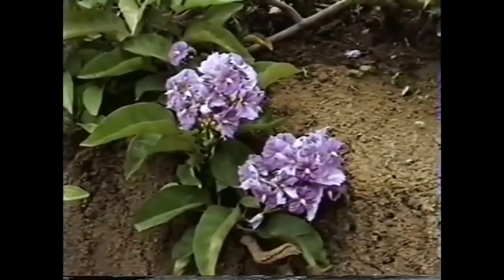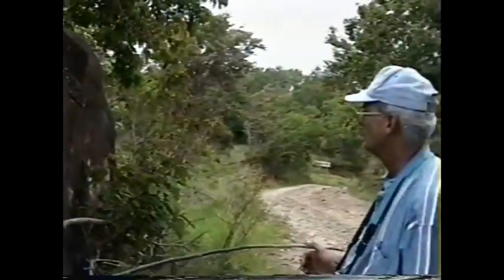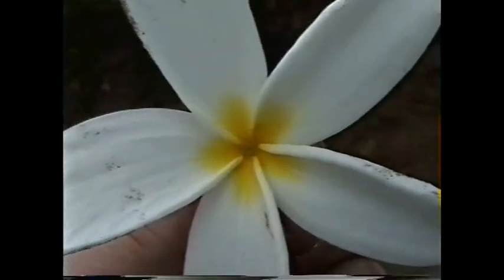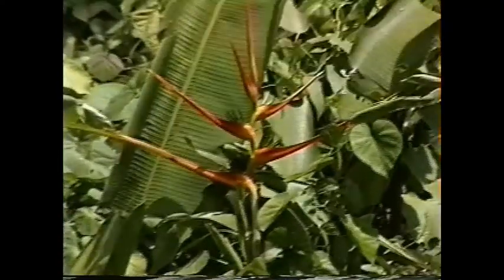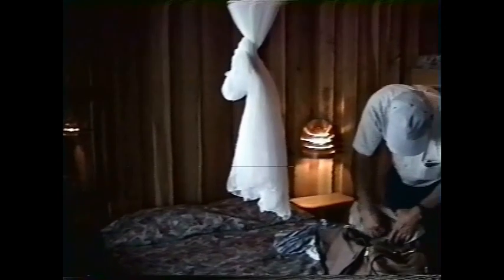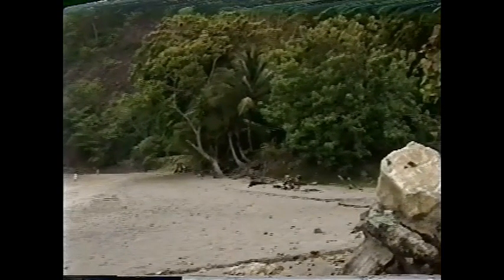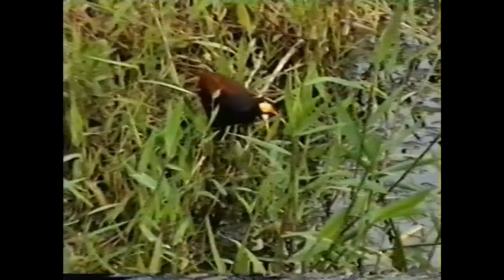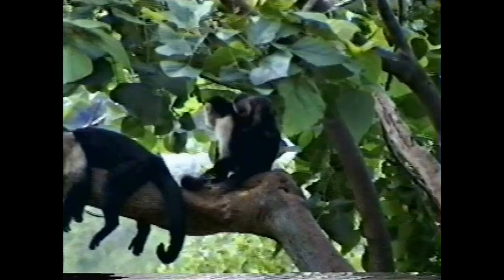Costa Rica, Dave's raw video, 1994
Raw video from a trip to Costa Rico